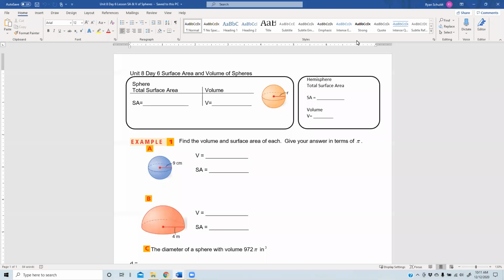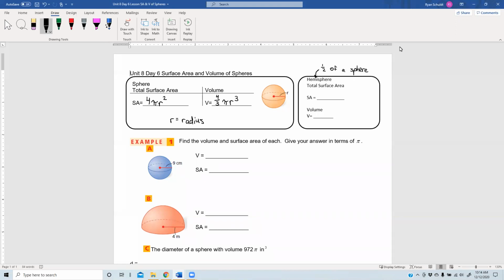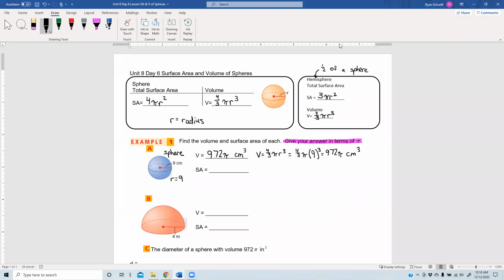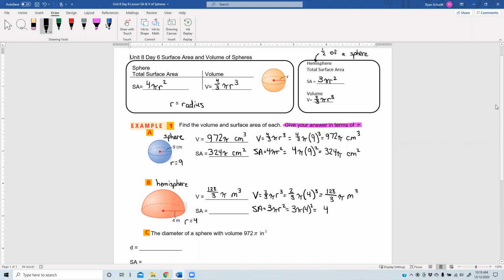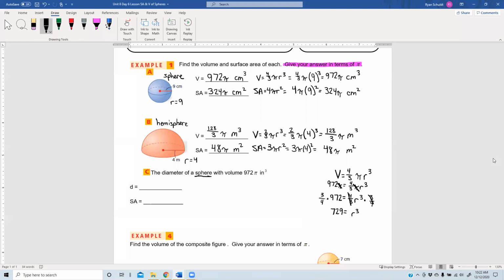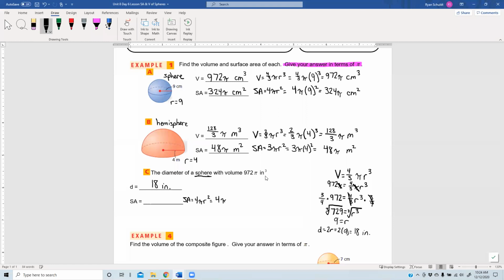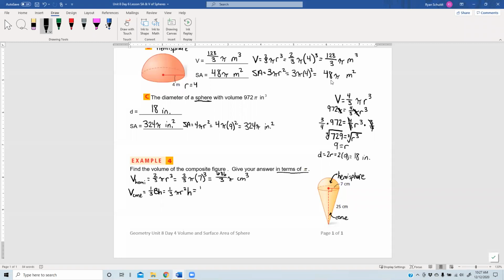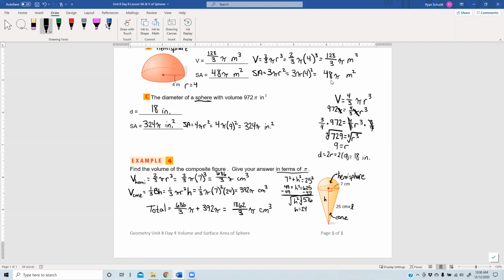U4D5 Lesson - SA and V of Spheres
In this lesson, we will find the surface area and volume of spheres and hemispheres.